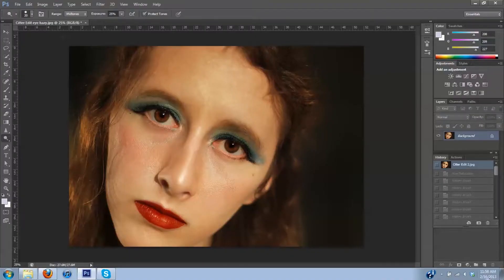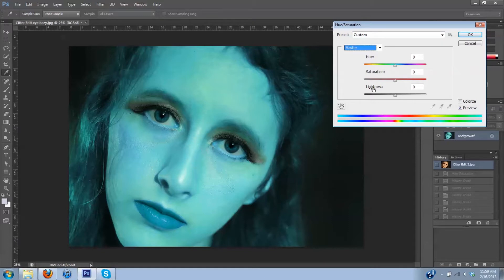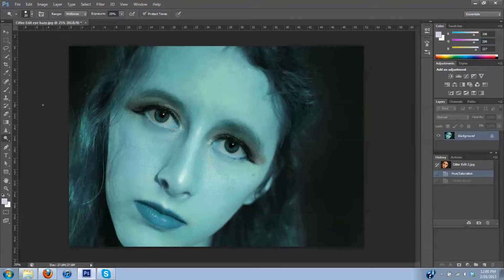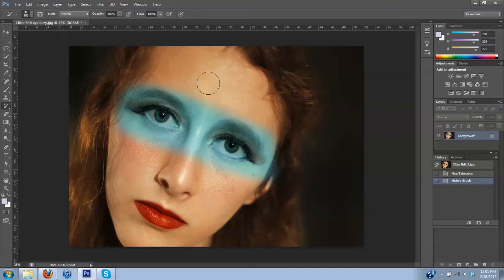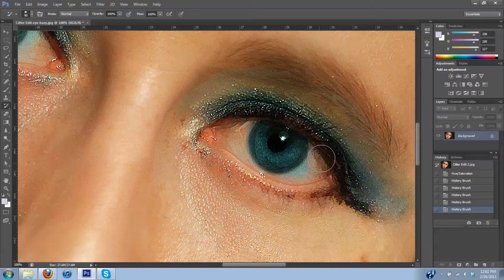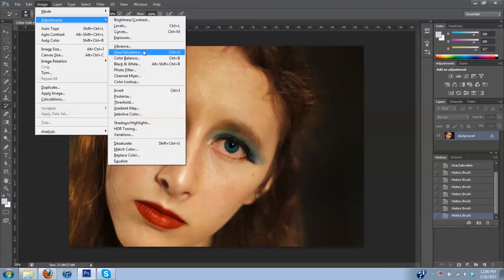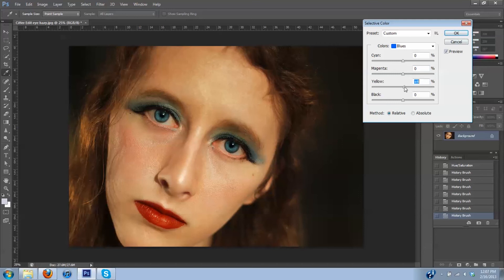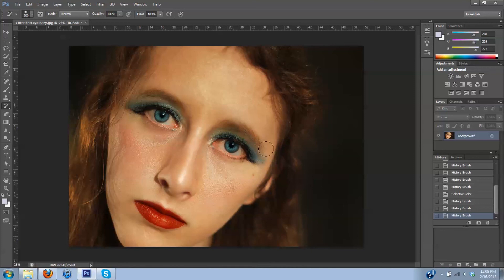How to change eye color: Brown to Blue CS4 CS5 CS6 Photoshop Tutorial for eyes easy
If you would like to work along with me on the same images you can purchase a pack of stock images with this image in it We also sell our high quality textures, backgrounds, and overlays here.  Enjoy!

Any edits you make can also then be used for your personal portfolios (facebook, blog, deviantart, personal website).

This Photoshop tutorial's difficulty rating is: easy-moderate

This tutorial will teach you how to change eye color in portraits and enhance the color to look more realistic.  This is great for blue, brown, green ,or grey eyes.

In  this tutorial I use the following tools:
Image: Adjustments: Hue and Saturation
Tool Bar: History Brush
Image: Adjustments: Selective Color

I am a photographer/retoucher and dressmaker living in Portland, OR.  I have a passion for fairytale, fantasy, and mythical aesthetics and want to help others find that touch in their works as well!  Outside of the arts, I have a love of natural sciences and the outdoors in general.  With these passions combined, I like to take my shoots and projects to the great outdoors.